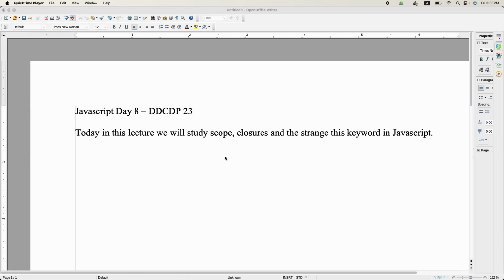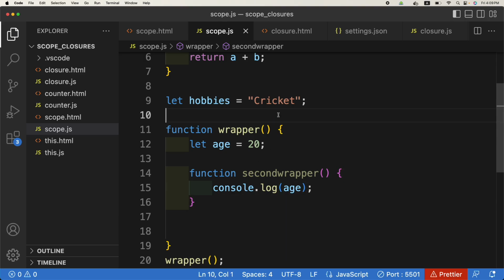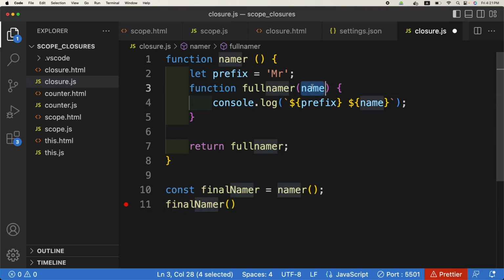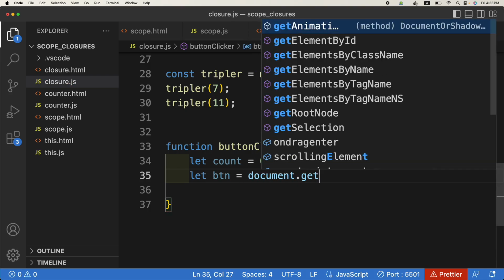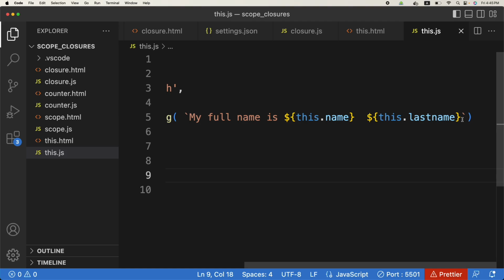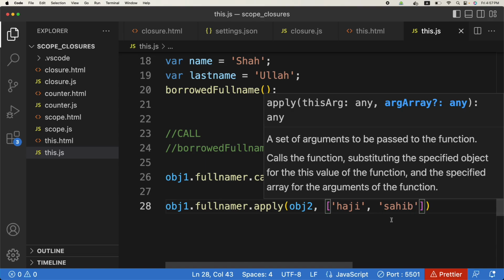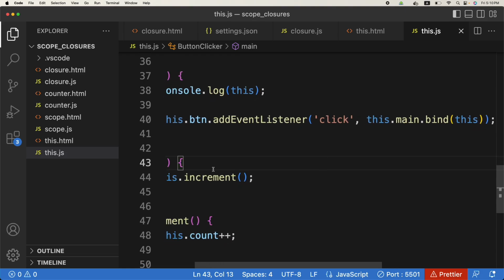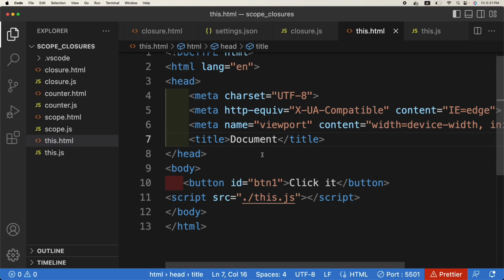Javascript Day 8 - Scope, Closures and the mysterious "This" keyword in Javascript - DDCDP 23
On the 8th Day of Javascript in DDCDP 23, We will learn Scope, Closures and the use of This keyword in Javascript.